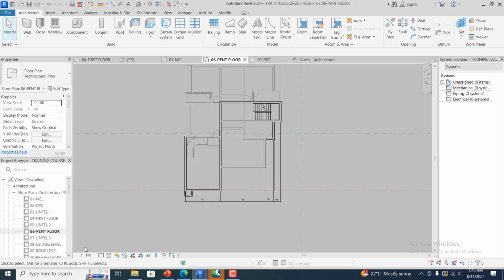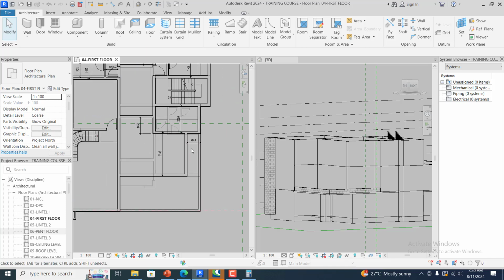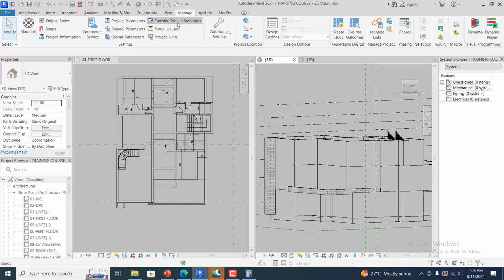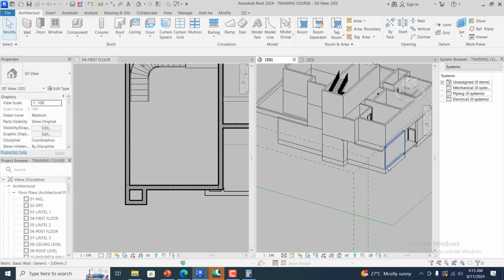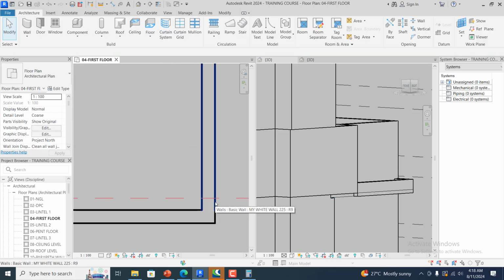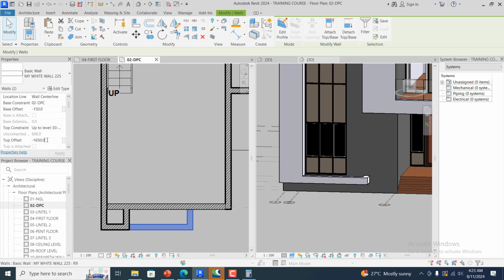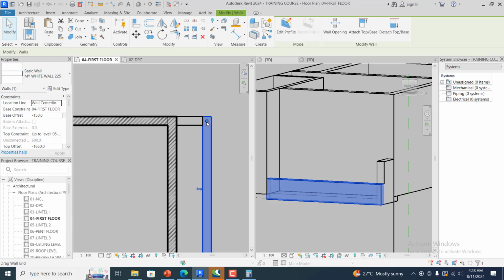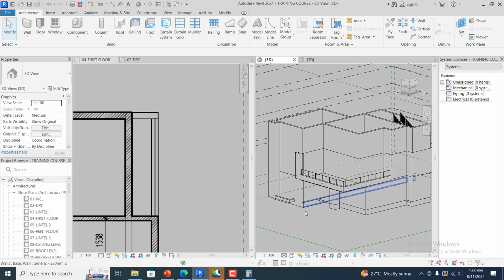Revit masterclass Episode 9